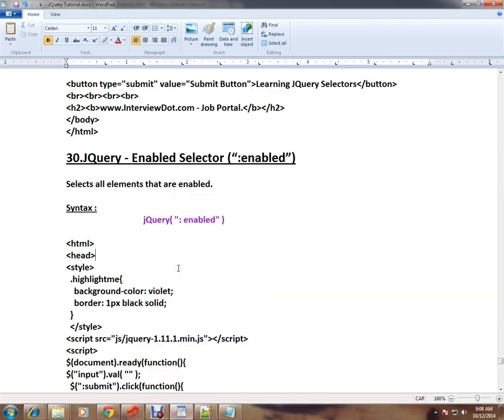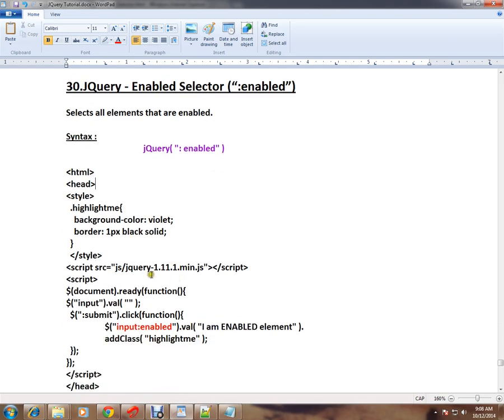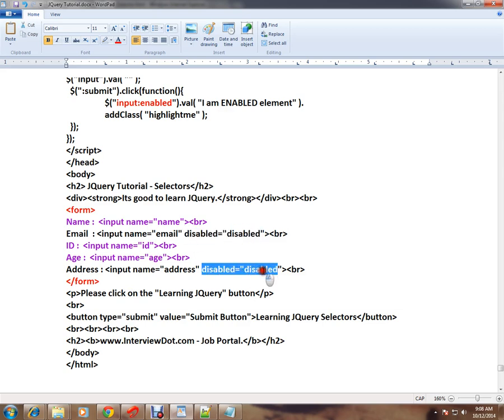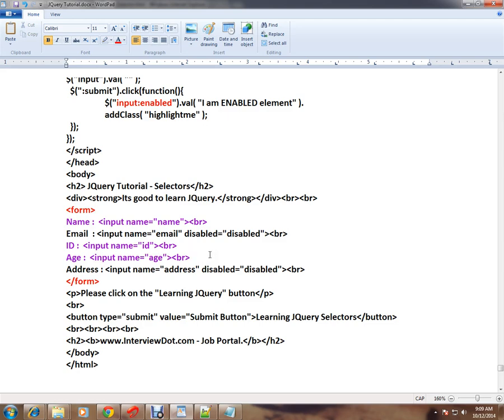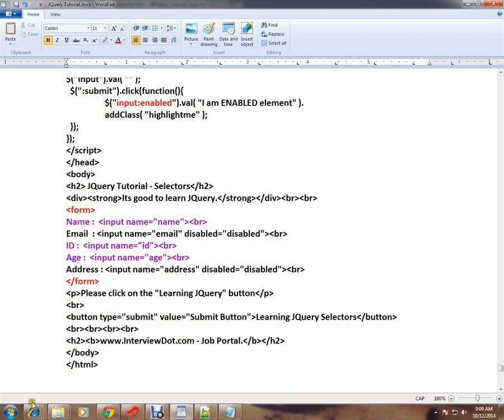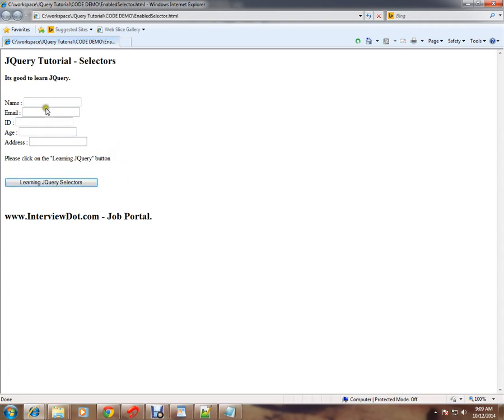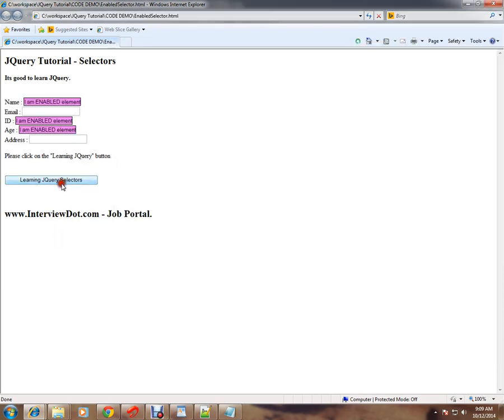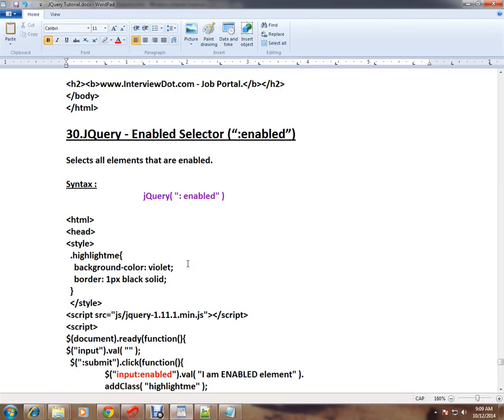JQUERY ENABLED SELECTORS DEMO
to get notifications. JQUERY ENABLED SELECTORS DEMO